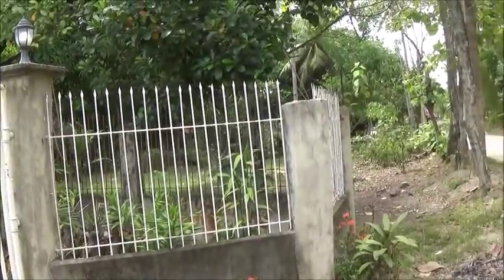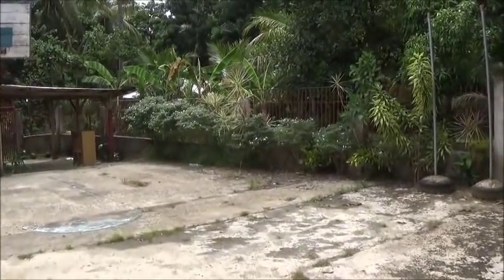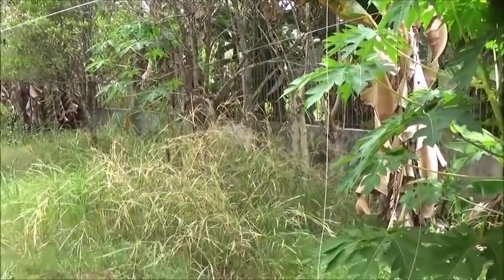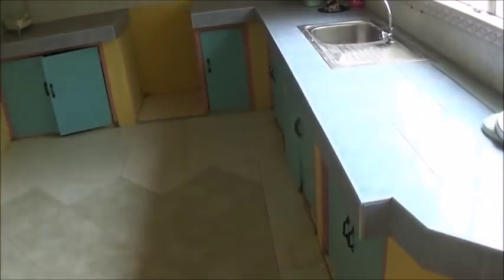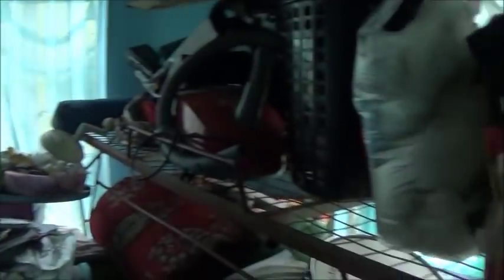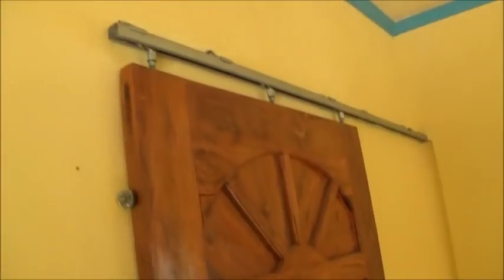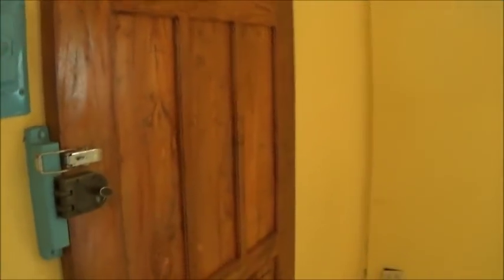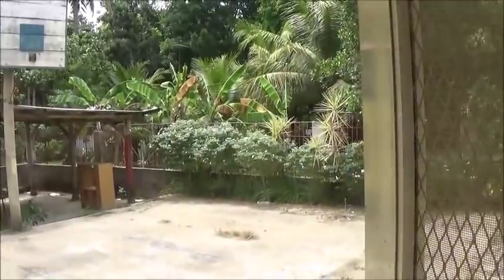A Nice House And Lot For Sale Near Talibon, Bohol